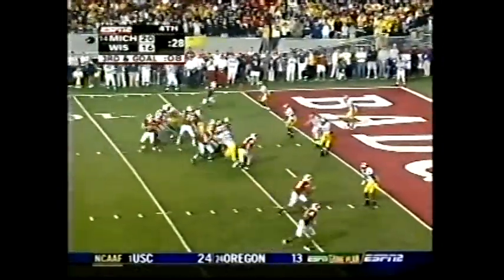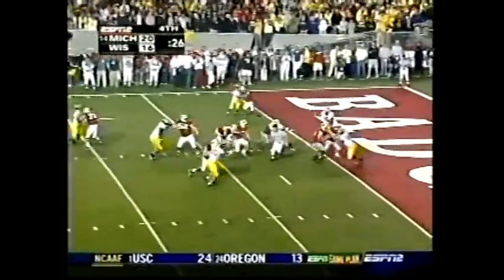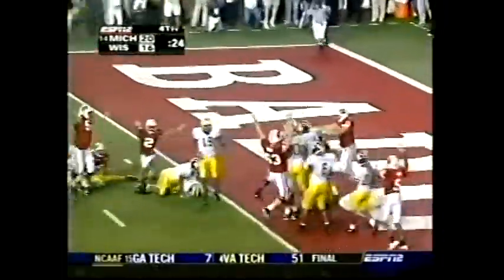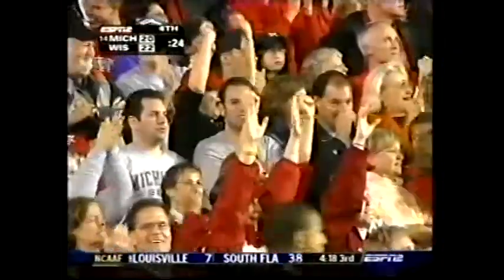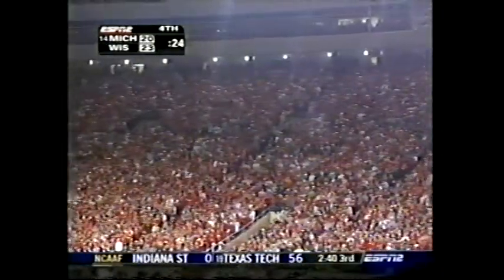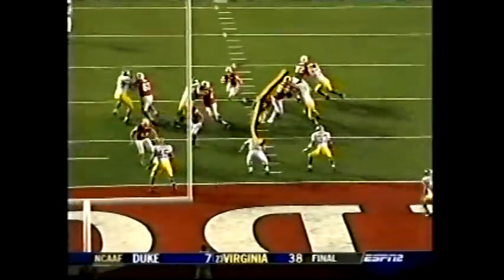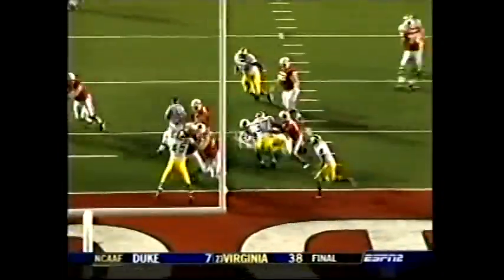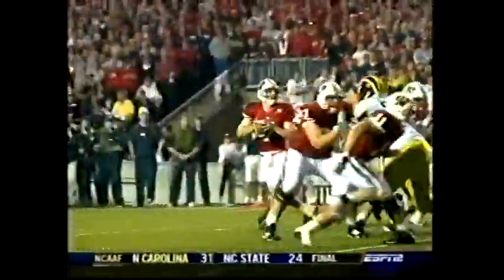John Stocco QB draw tops Michigan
September 24th, 2005, saw Lloyd Carr's Michigan Wolverines visit Camp Randall for a game under the lights with the Badgers. With less than a minute remaining, the Badgers trailed 16-20 but had the ball deep in Michigan territory. After two passes were batted down by the Michigan defense, Wisconsin quarterback John Stocco took matters into his own hands and scored one of the more memorable touchdowns of the Alvarez Era. Wisconsin emerged victorious, 23-20.